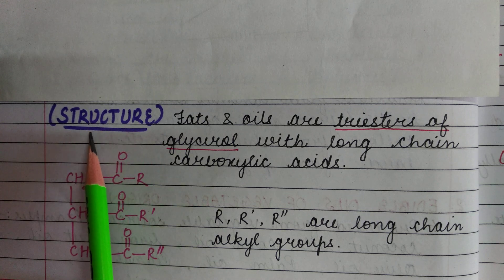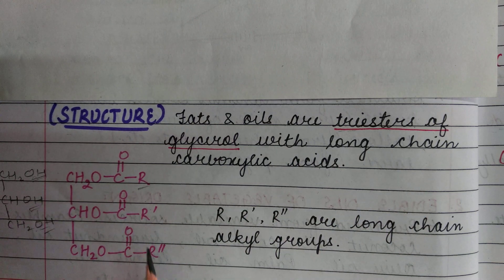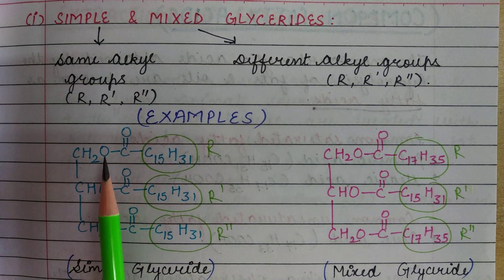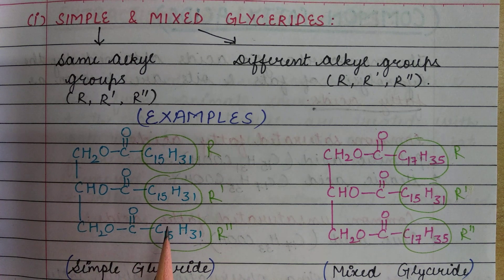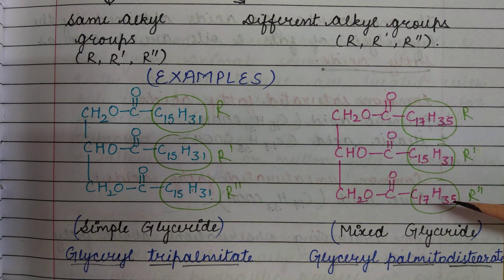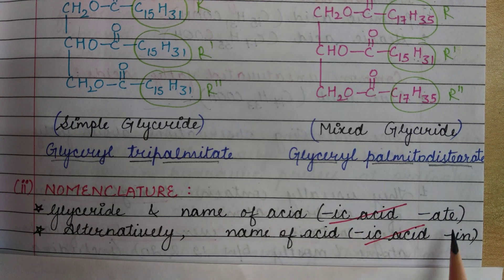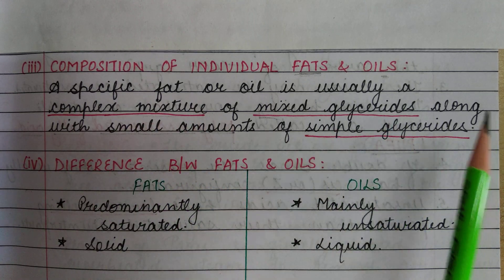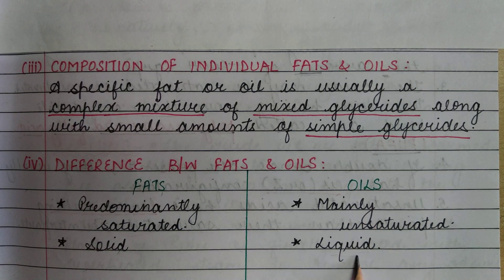2. Structure (Fats, Oils & Detergents) B.Sc.-II Organic Chemistry